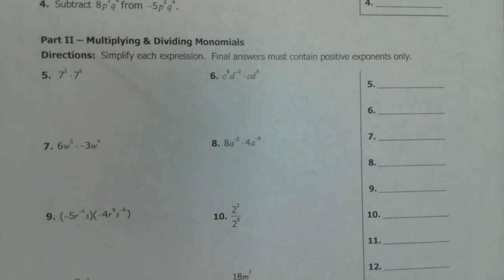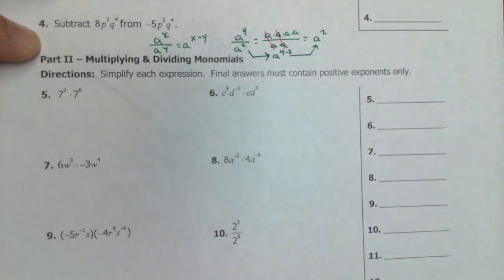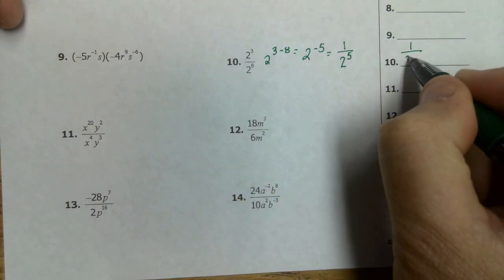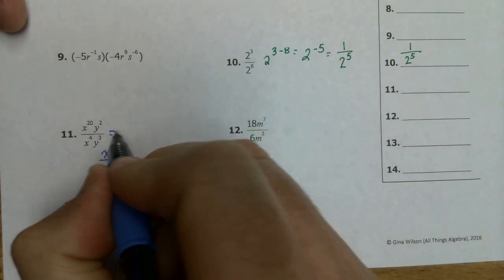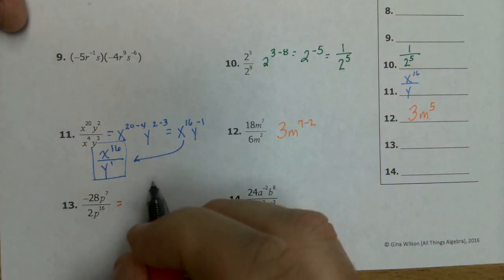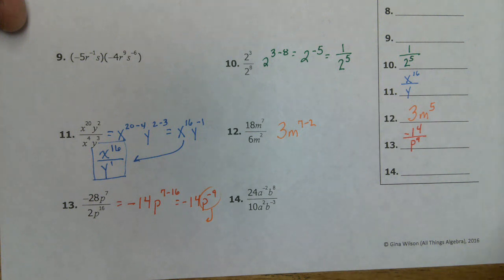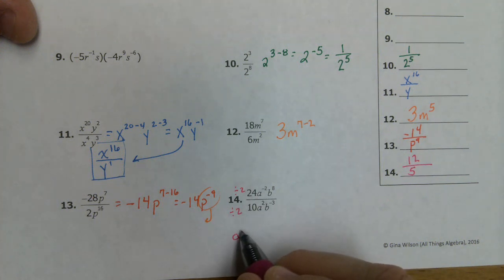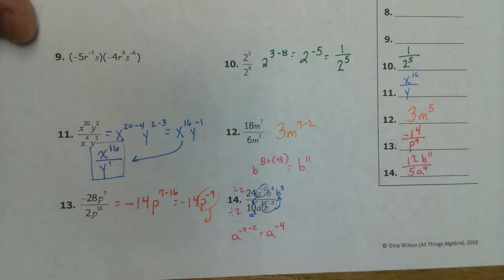Math8 Unit1 Quiz1, Part 3